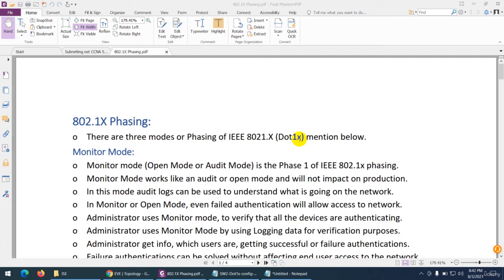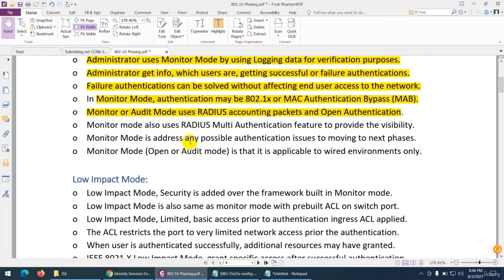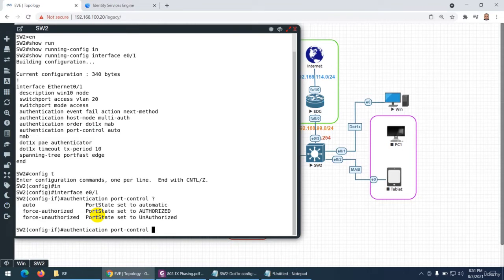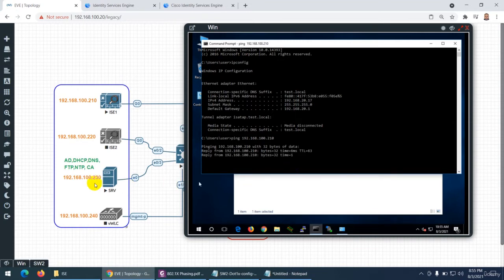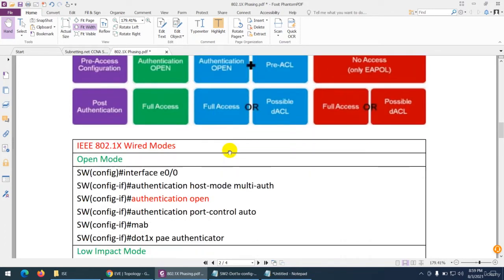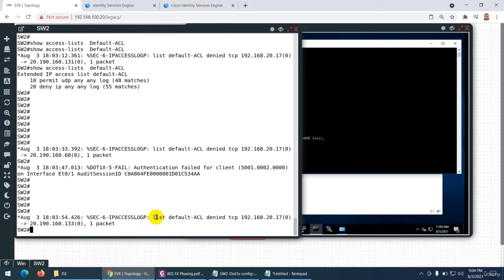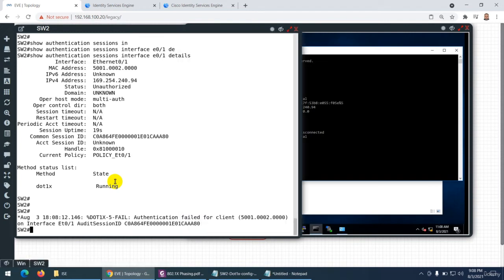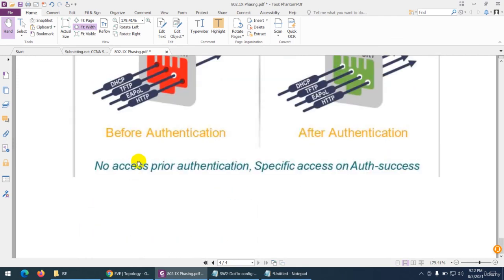Cisco Identity Services Engine ISE 2 7 Training Part 1 2 39